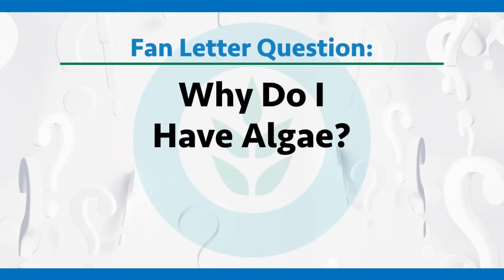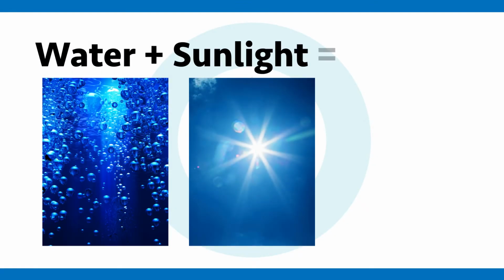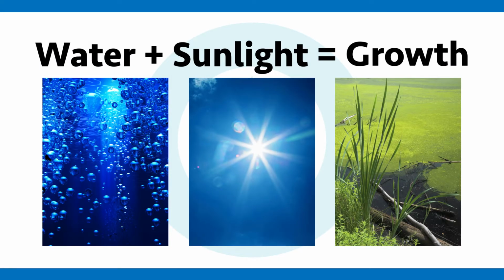Algae Corner Fan Letter: Why Do I Have Algae?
Water and sunlight are the perfect recipe for algal growth. It's nearly impossible to keep algae out of your lake or pond! Fortunately, we have some tips and ideas for you.